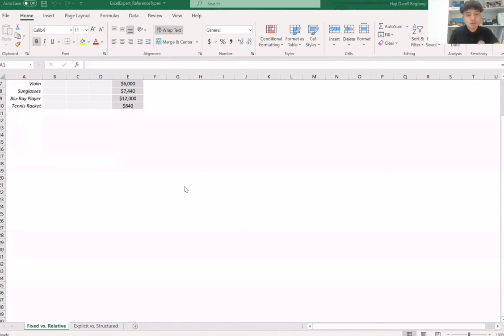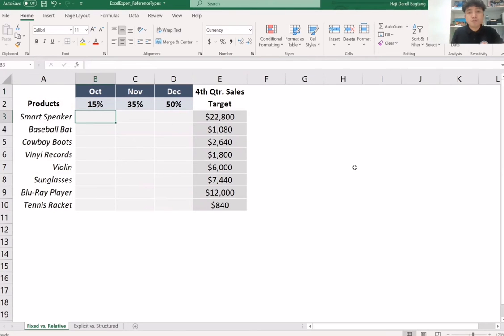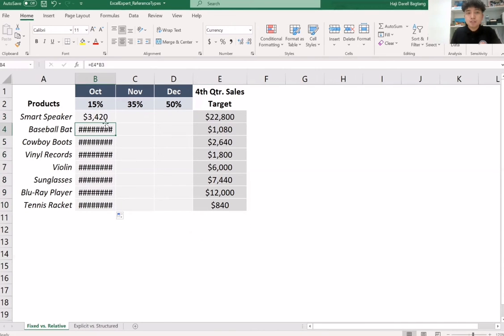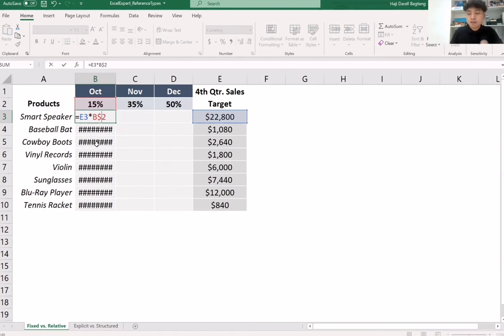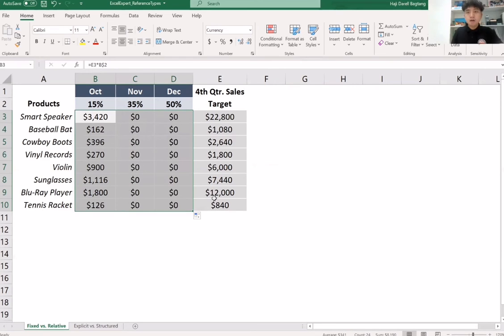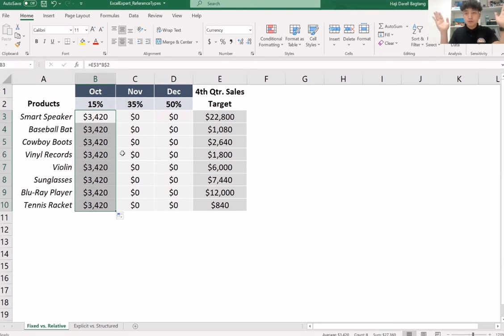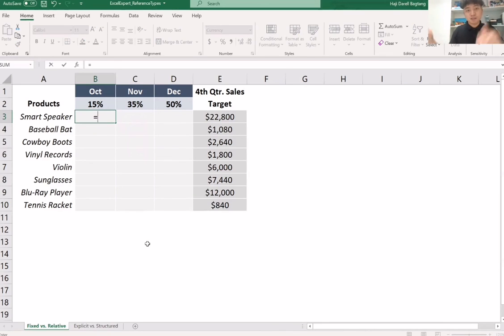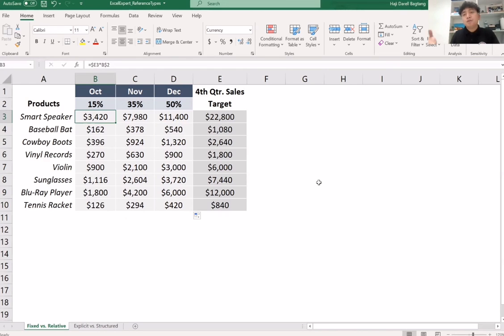Fixed vs. Relative References (Excel 2019)